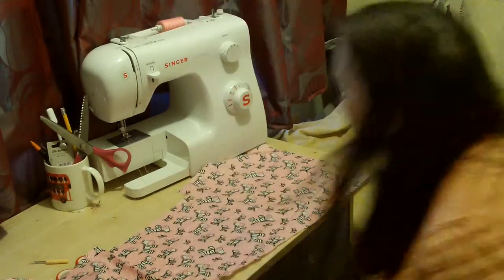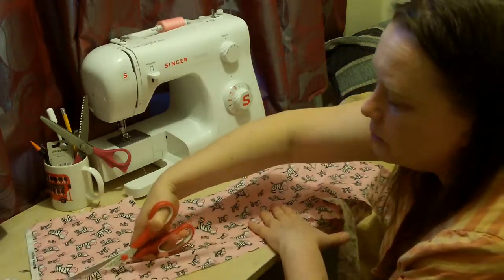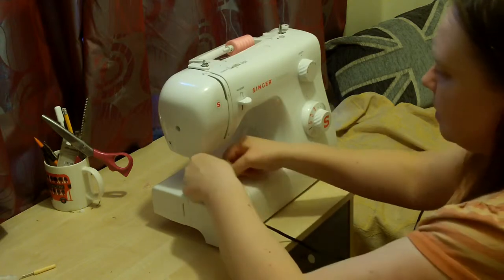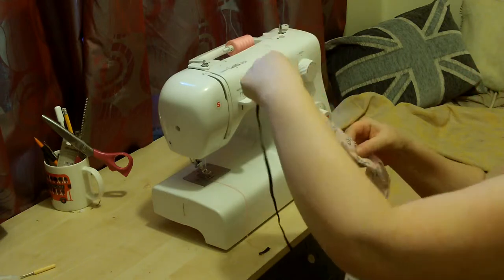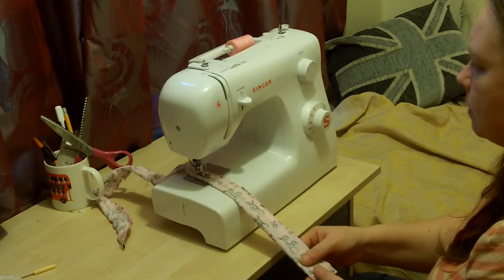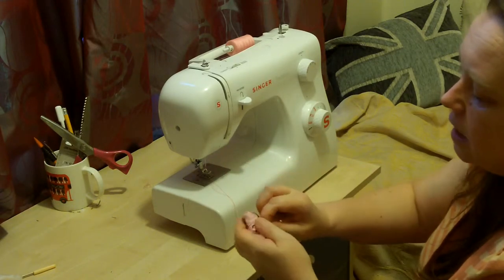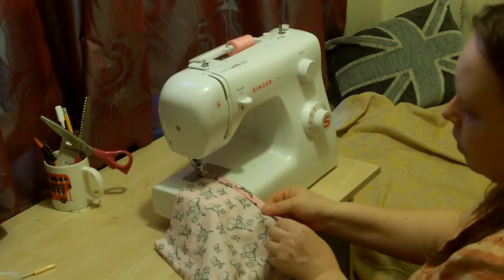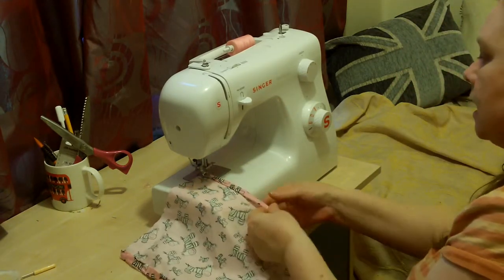Mini bag stuffier for the car easy sew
Hate recycle poly bags? Make recycling easier with this bag stuffier to keep in the car.